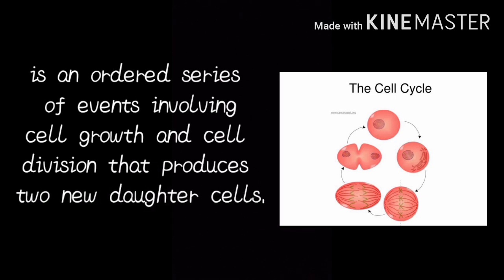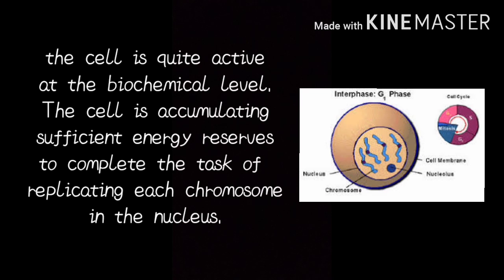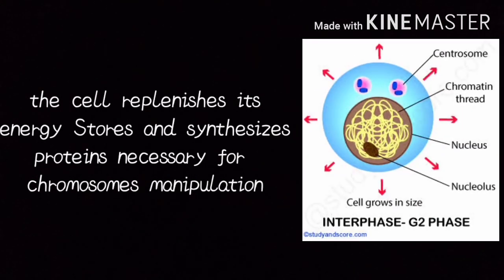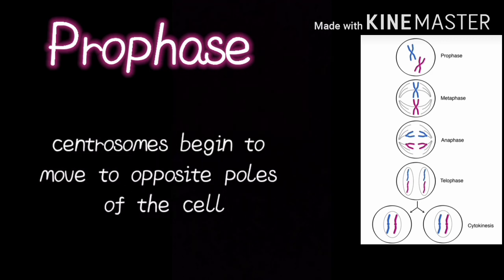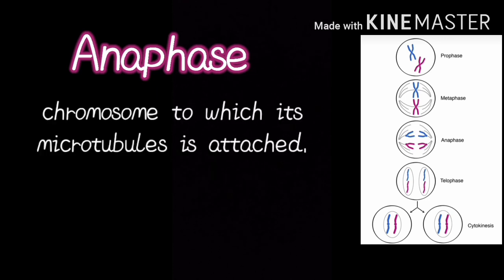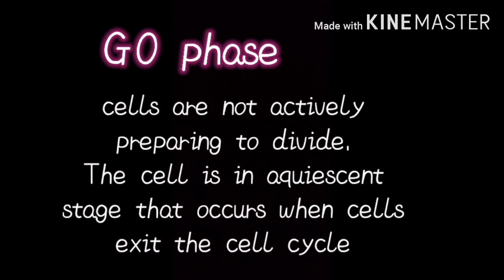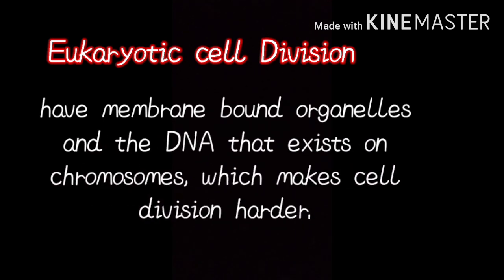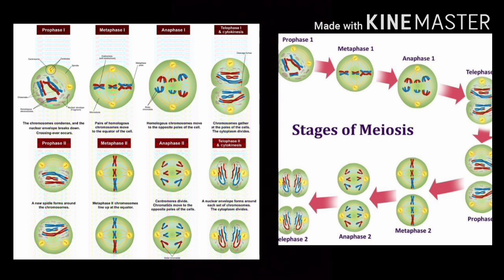Cell Cycle and Division